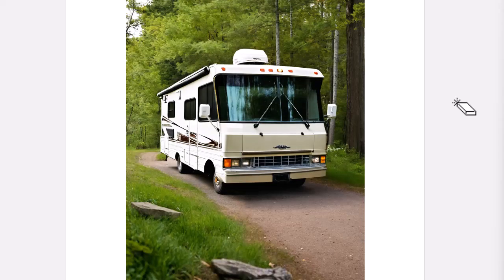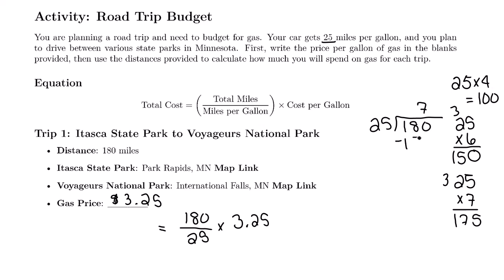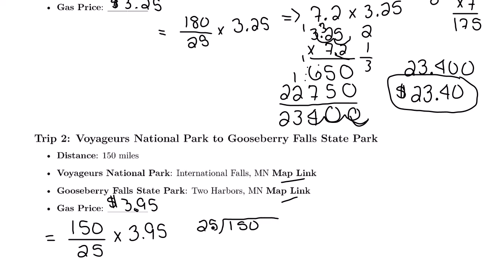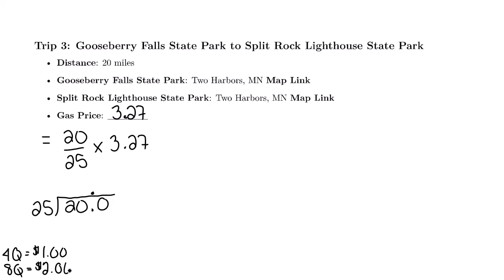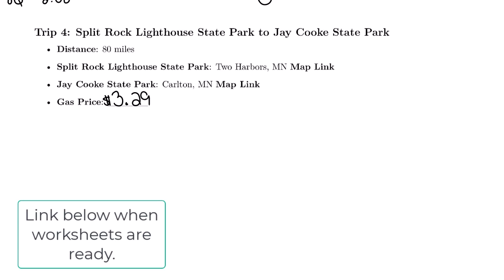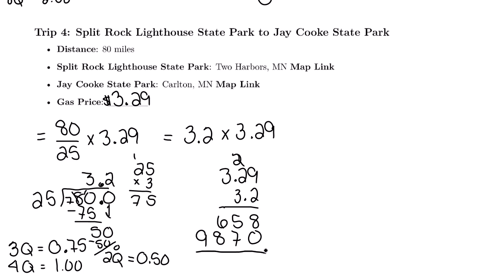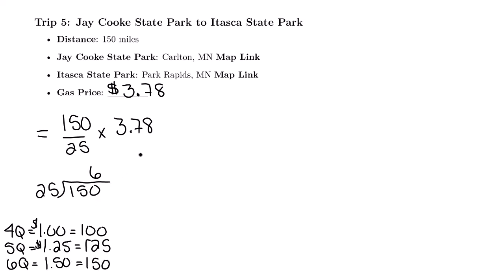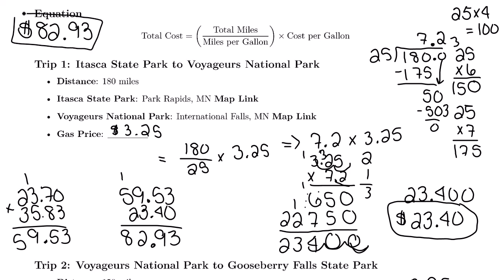Fuel Up Your Math: Minnesota State Parks Road Trip Budget Worksheets-Educational Math Activity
Thursday's Live Math Review

Welcome to "Fuel Up Your Math: Minnesota Edition"! In this video, we dive into an engaging and educational math activity designed for kids, homeschoolers, and educators. This video accompanies our Iowa State Parks Road Trip Budget Worksheets, helping students practice real-world math skills using fun, practical examples.

🔍 What You'll Learn:

How to calculate gas costs for road trips using algebraic equations.
Practical applications of decimals and fractions in everyday life.
Enhancing problem-solving skills through real-world math scenarios.

Fuel Up Your Math: Minnesota
4 Worksheets available on Creative Fabrica:

Amazon Wish List

Kathryn Maloney
3875Geist Road Suite E 233